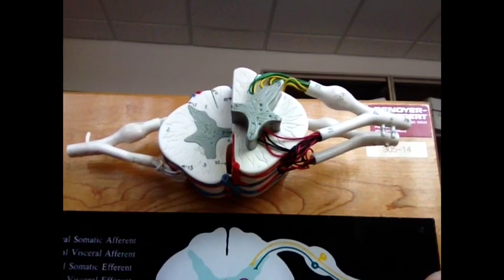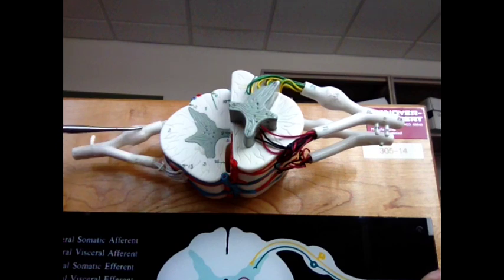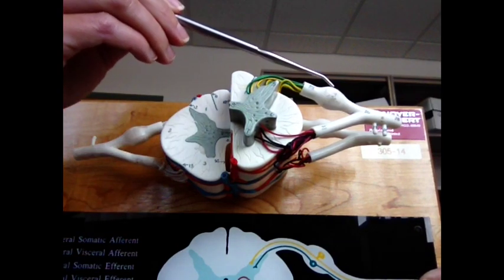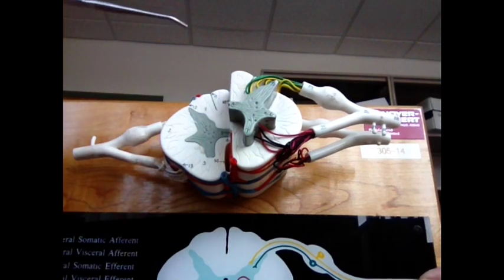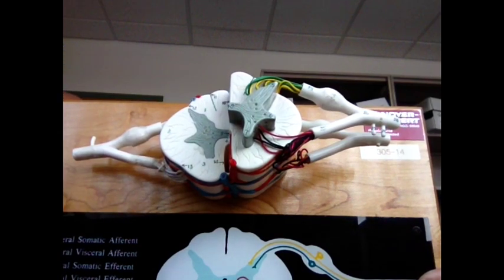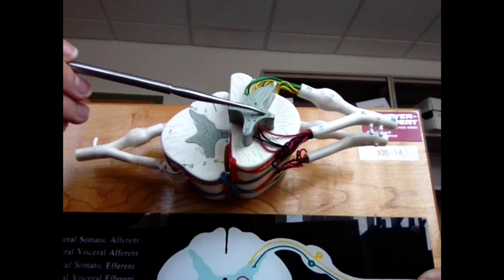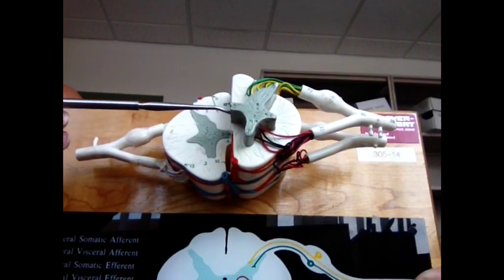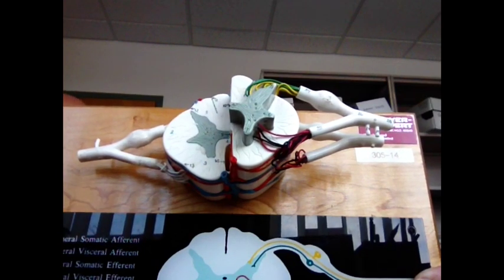BIO 120 Spinal Cord Cross Section Review